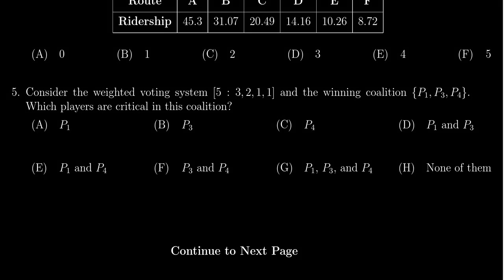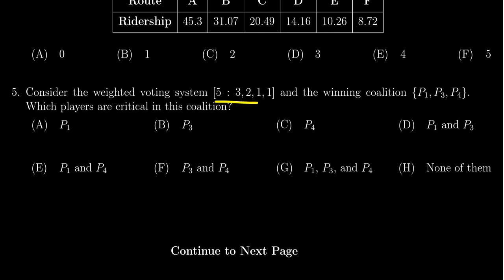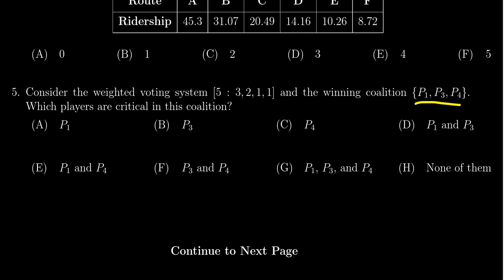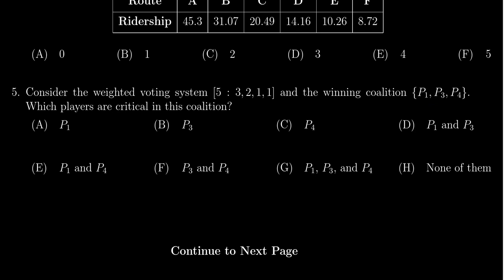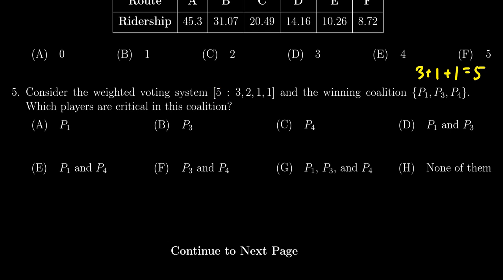Math 1030, Exam 3 - Question 5 (Critical Count)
We determine which players are critical in a winning coalitions.